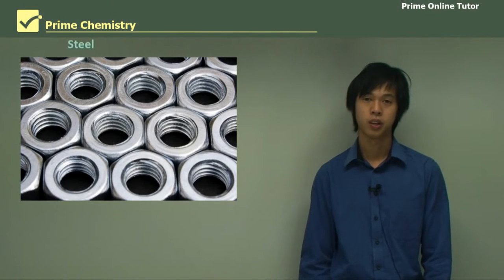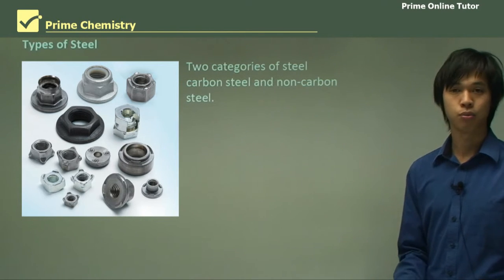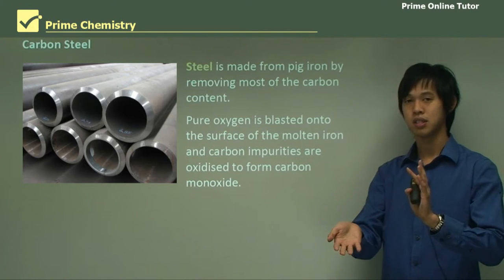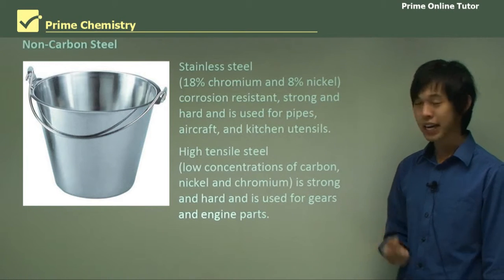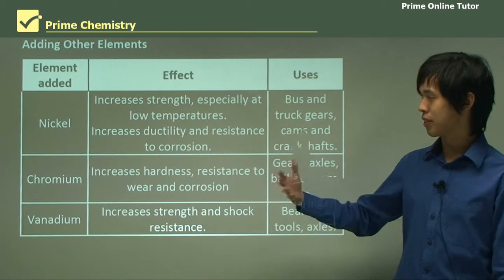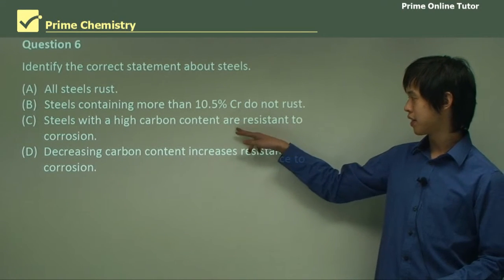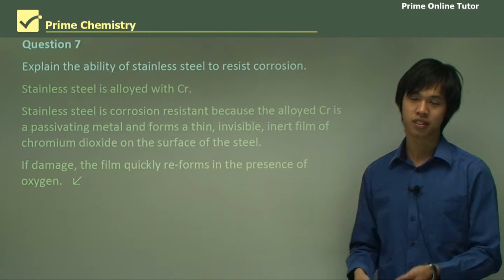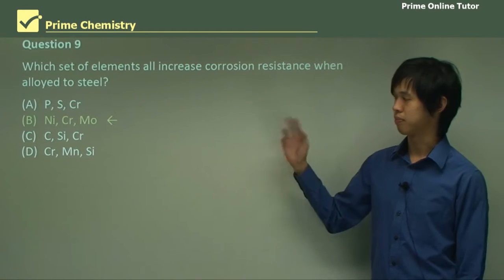The Fascinating Chemistry of Steel: From Blast Furnace to Alloy Secrets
🔥 Dive into the scorching world of steel production and discover the incredible chemistry behind this versatile material! Our latest video takes you on an epic journey, from the depths of the blast furnace to the secrets of alloying metals.

🔥 Here's what's on the smokin' hot menu:

1️⃣ Blast Furnace Magic: Witness the incredible process of extracting iron from iron ore using a blast furnace. Learn how carbon monoxide, produced from burning coke, reduces iron (III) oxide to molten iron, which is then cast into 'pigs.' The result? Pig iron, but it's not your average iron – it's got a 4% w/w carbon content.

2️⃣ The Transformation: Discover how pig iron transforms into cast iron, an alloy of iron, carbon, and silicon. We'll explore how the creation of cast iron paves the way for products like engine blocks and capstans.

3️⃣ Wrought Iron Wonders: Uncover the process of turning cast iron into wrought iron. Through oxidation, some of the silicon and manganese impurities are transformed into a slag. Wrought iron boasts a lower carbon content, high corrosion resistance, and is perfect for marine environments.

4️⃣ Shape-Shifting Steel: Learn the secrets of changing the properties of steel, from annealing to quenching, work hardening, and tempering. It's a transformation that makes steel strong, durable, and adaptable.

5️⃣ Carbon & Non-Carbon Steels: Get to know the differences between carbon and non-carbon steels, including mild steel, structural steel, and high-carbon steel. Learn their strengths, weaknesses, and common uses.

6️⃣ Alloying Marvels: We'll unravel the world of alloy steels, where the addition of elements like chromium, nickel, cobalt, and more leads to steel varieties tailored for specific applications.

👨‍🔬👩‍🔬 Whether you're a chemistry enthusiast or just curious about the metal that shapes our world, this video has something for you. 🔥🔬📚

A blast furnace is used to extract iron from iron ore. Carbon monoxide produced from burning coke reduces the iron (III) oxide to iron. The molten iron that forms is run off into moulds called ‘pigs’ and is called pig iron. The pig iron is brittle as it contains about 4%w/w of carbon. It is normally remelted and cast into products such as engine blocks, anchors and capstans. It is called cast iron at this stage. Cast iron is an alloy of iron, carbon and silicon. Wrought iron is made by remelting cast iron and oxidising some of the silicon and manganese impurities to form a slag. Wrought iron has a much lower carbon content (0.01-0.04%) than cast iron or low carbon steel. Consequently, it has a high corrosion resistance, especially in marine environments. Wrought iron plates bond zinc more strongly than steel and so the galvanising process is longer lasting.
The carbon in the pig iron or cast iron may be present as graphite crystals or a mineral called cementite. If the iron is cooled rapidly, the carbon is mostly in the form of cementite. If the molten iron is cooled slowly then the cementite has time to break down to form graphite crystals scattered in the iron.
Changing the properties of steel
There are numerous ways in which the properties of steel can be changed. These include:
• Cooling slowly (annealing). The carbon and iron in steel form large crystals, which make the annealed steel more ductile but not as hard.
• Cooling rapidly (quenching). The carbon in the steel is present as cementite crystals. The quenched steel is harder but more brittle.
• Rolling and hammering (work hardening). The tensile strength and hardness of the steel is improved as the crystal grains are rearranged.
• Tempering. The steel is repeatedly heated to a temperature below the melting point and then cooled. This reduces the brittleness and improves the tensile strength.
Steels can be divided into two categories: carbon steels and non-carbon steels. Steels are alloys containing mainly iron with other elements added.
Carbon steels
Steel is made from pig iron by removing most of the carbon content. Pure oxygen is blasted onto the surface of the molten iron and carbon impurities are oxidised to form carbon monoxide.
At the end of the steel making process the mild steel that is formed contains about 0.15% w/w of carbon.

• Mild steel (less than 0.2% carbon) is used for ship building and roofing and is soft and malleable (can be shaped) but corrodes quickly.

• Structural steel (0.3-0.6% carbon) is stronger than mild steel but still corrodes rapidly. This steel is used for girders and building reinforcement.

• High-carbon steel (0.7-1.3% carbon) is very hard and resistant to wear. It is used for machine parts and tools but is too brittle for building. It corrodes less rapidly than the other carbon steels but still fairly quickly.